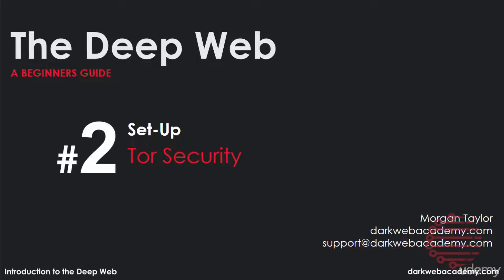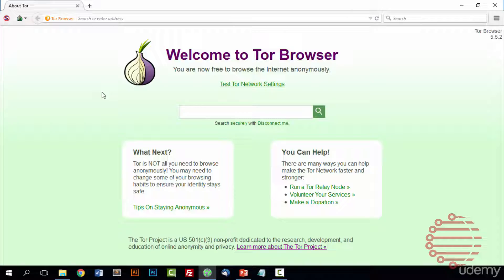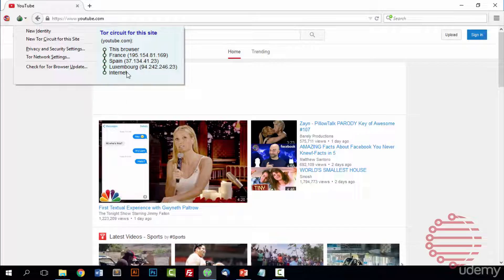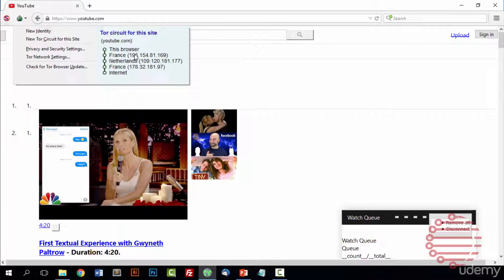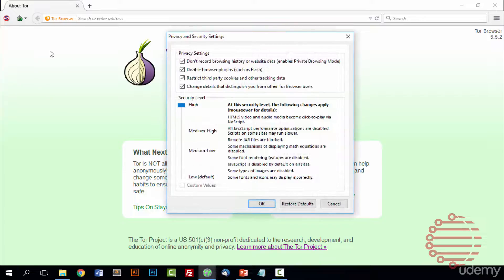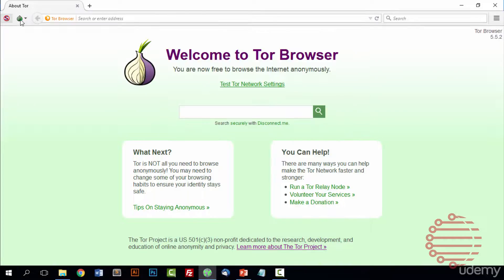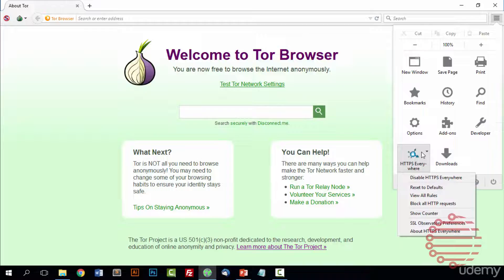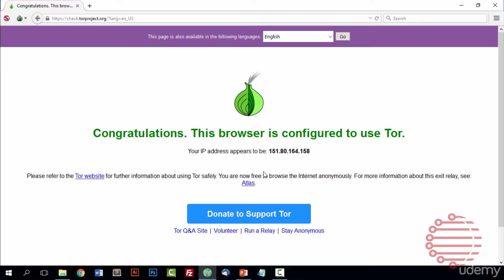The Complete Deep Web Course 018 Make Sure Youre Aware Of TOR Security